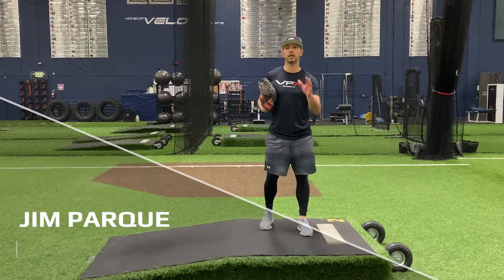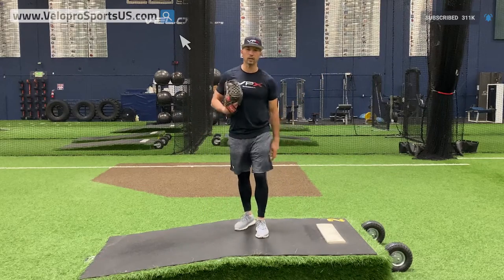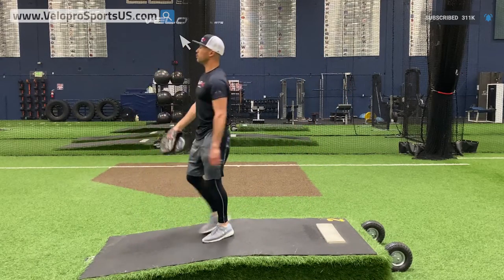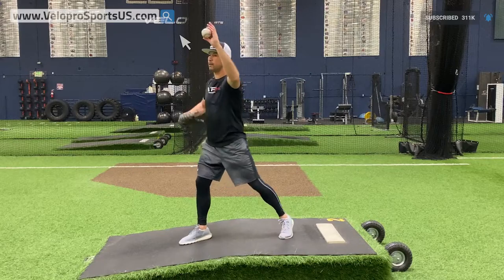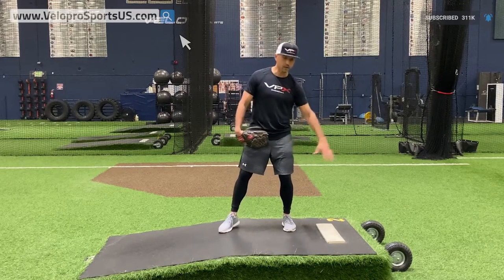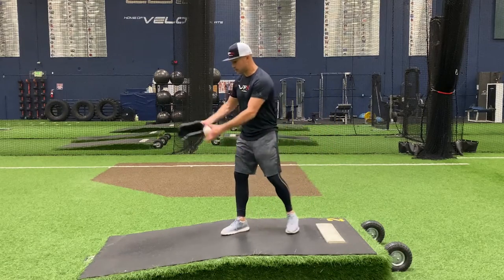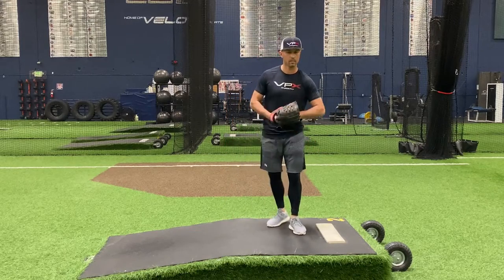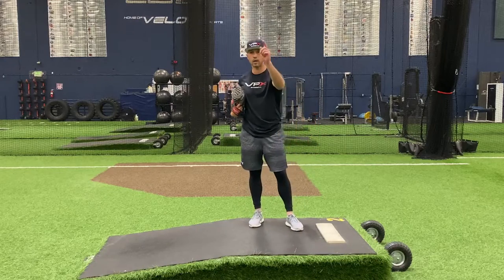Lesson 1 How to Fix Premature Hip Rotation and Stop Flying Open - Pitching Drills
The secrets behind maximizing your velocity and delivery, and turning it to that elite/pro level. Enjoy.

Start throwing harder.  Give your pitches more movement.